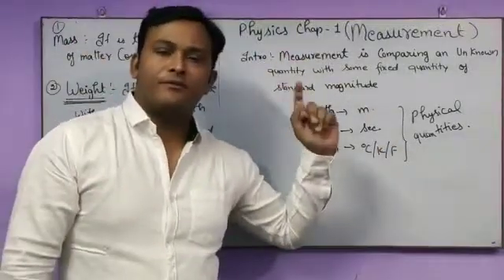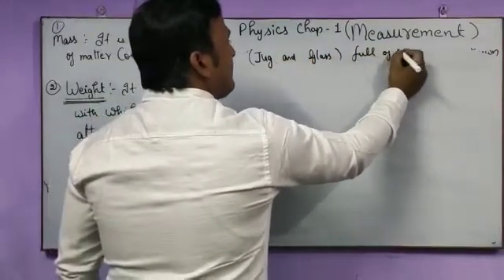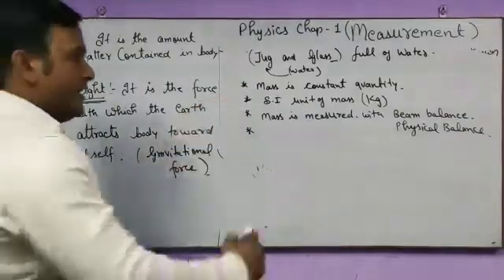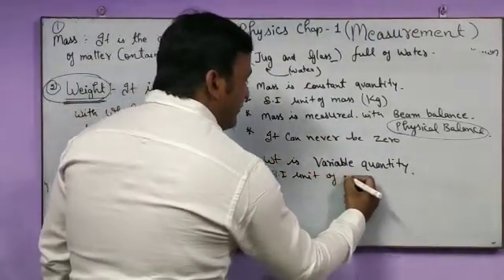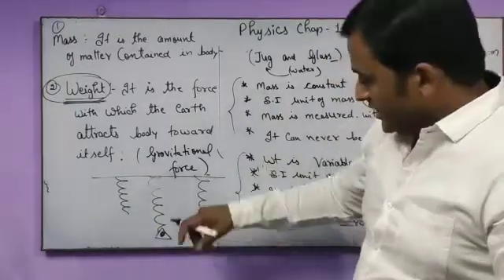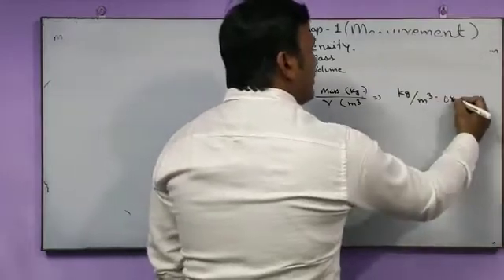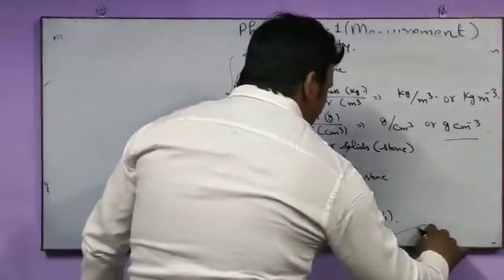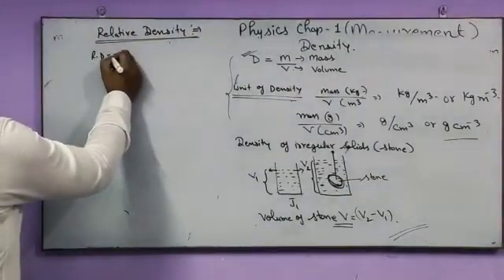Class 7 Physics by Mr Toseef Sir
Physics for first unit test test  syllabus
Class VII, Physics By. Tauseef Sir